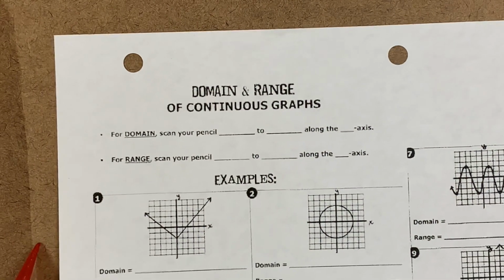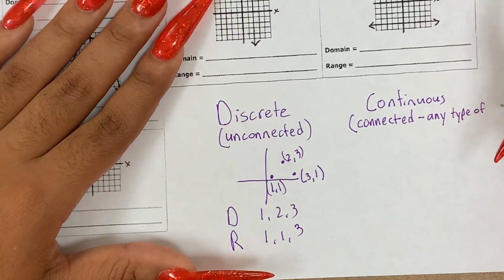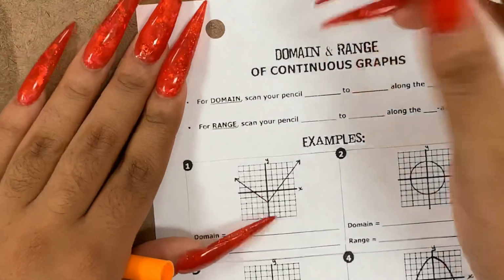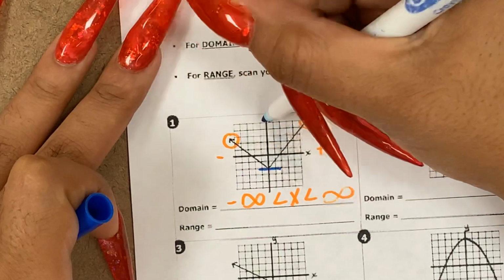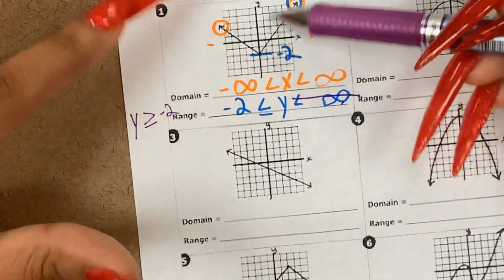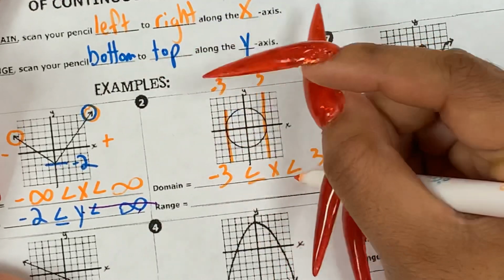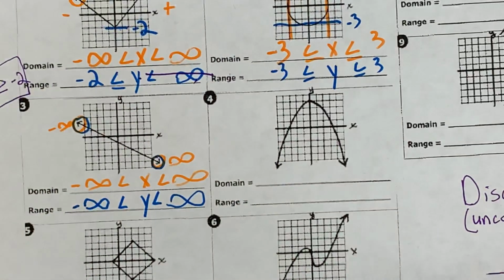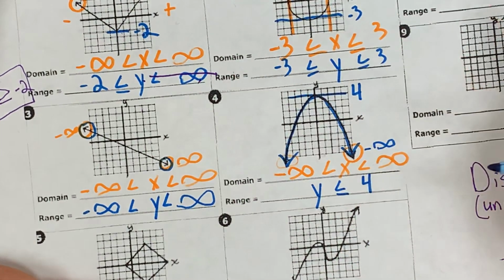Domain and range of continuous graphs